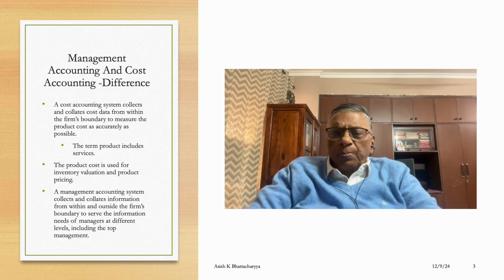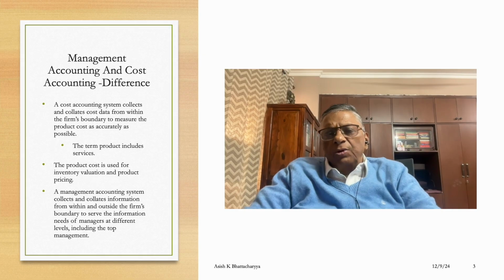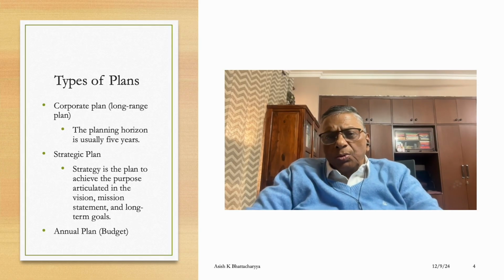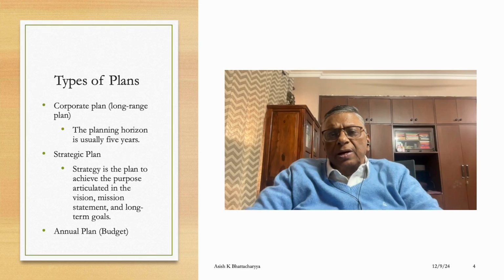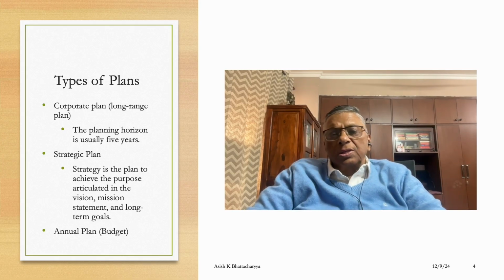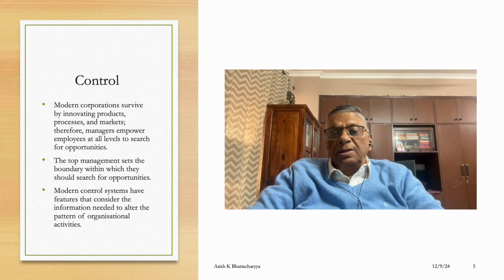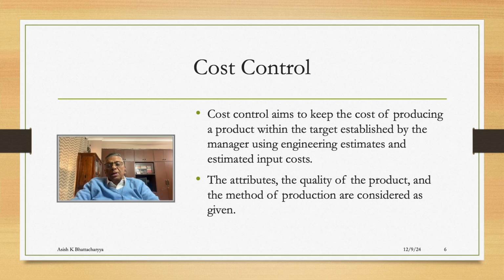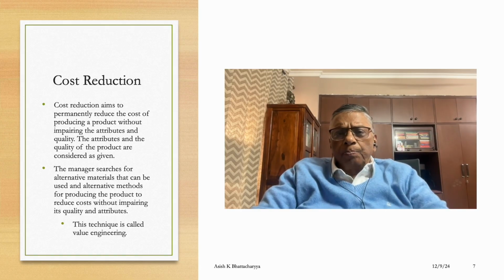video Episode 1 Management Accounting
Managers must develop skills to apply Management Accounting techniques in decision-making. I have developed a 14-episode content to help managers understand Management Accounting Techniques. Those are based on my book 'Management Accounting' published by Nonlinear Insights (OPC) Private Limited. I hope that you will enjoy it.